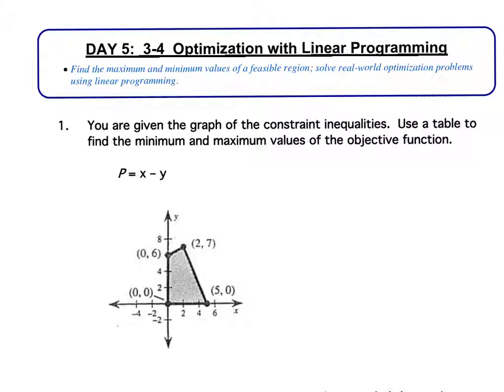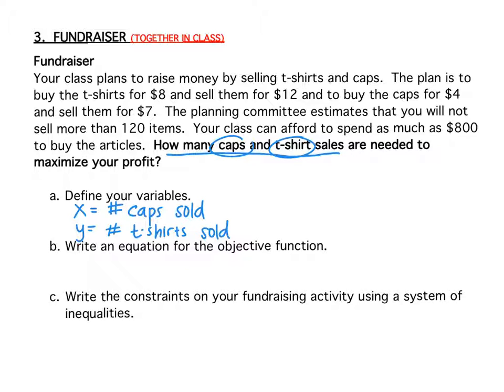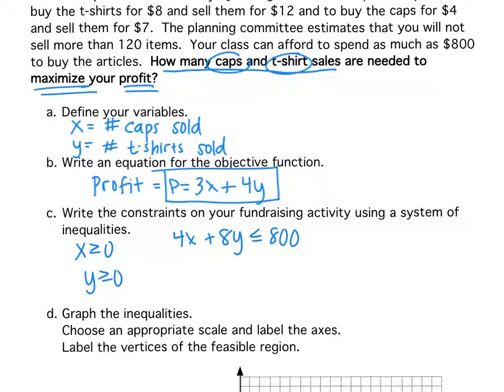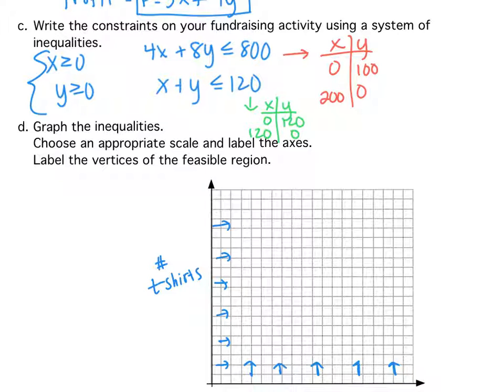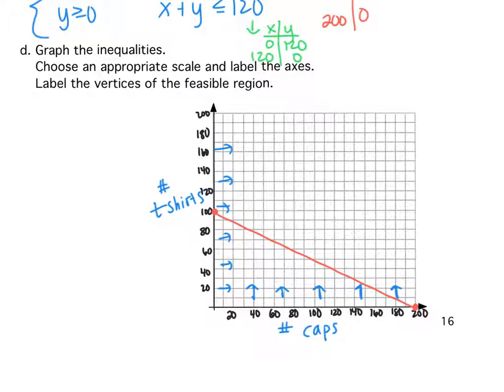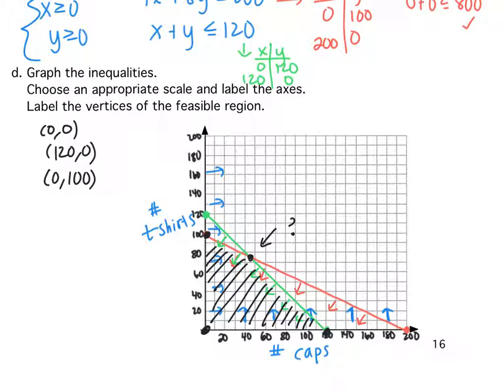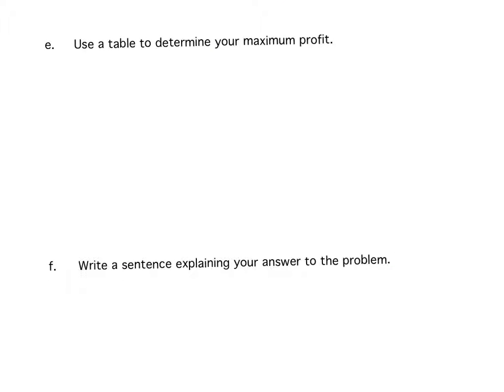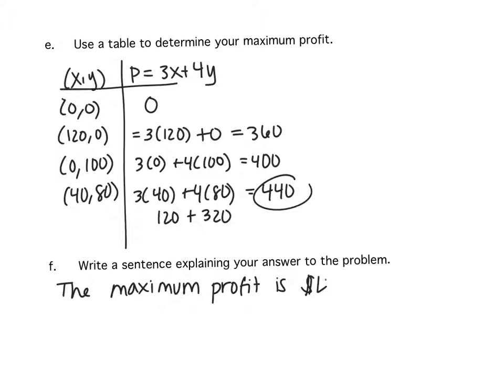Ch 3, Day 5: Linear Optimization (part 2)